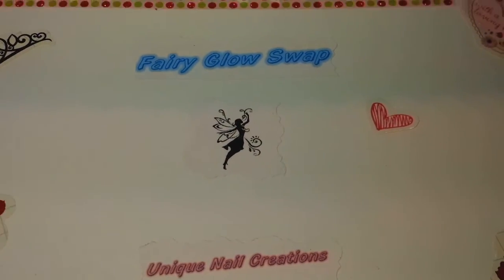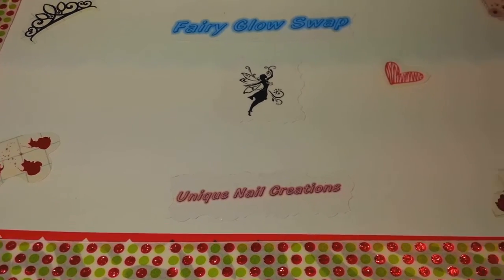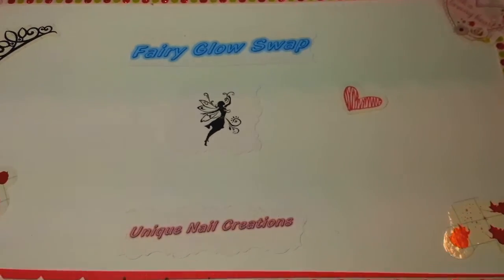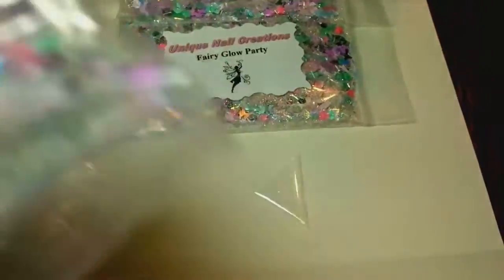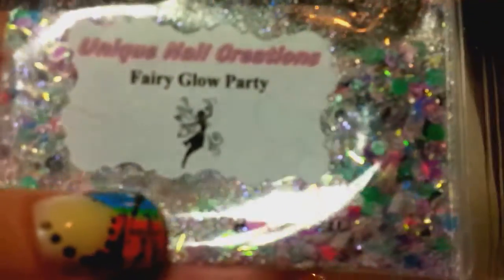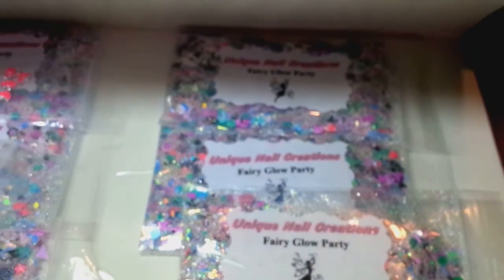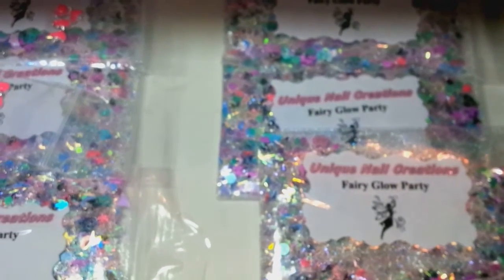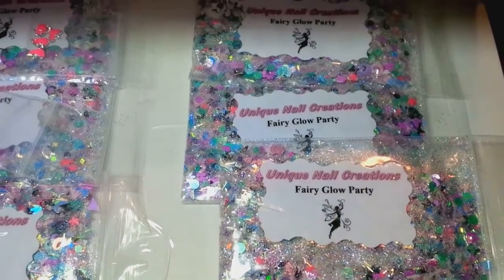ChristinasNailMadness CR Group Swap~ Unique Nail Creations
This is for Christinasnailmadness CR Group Swap
Fairy Glow Swap
I somehow lost the video of me making this mix :( Youtube didn't save it, so I did this video..
Cheryl xoxo